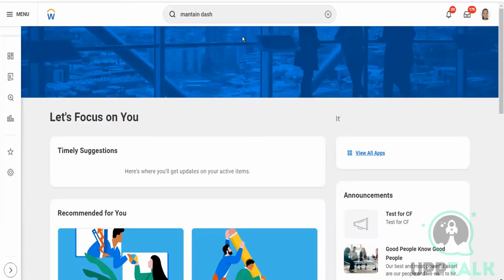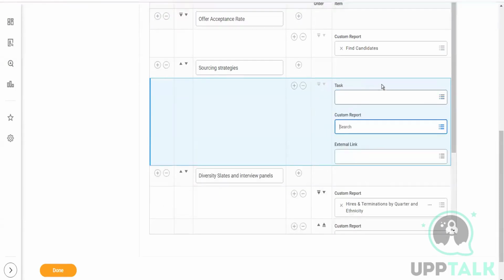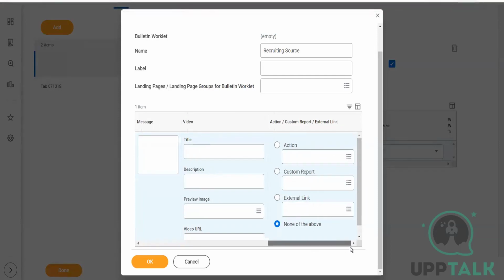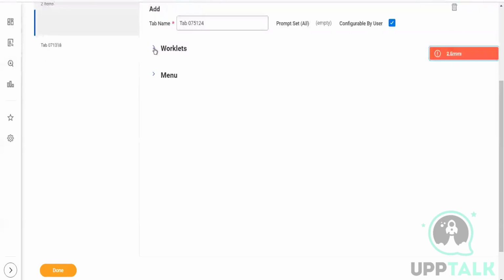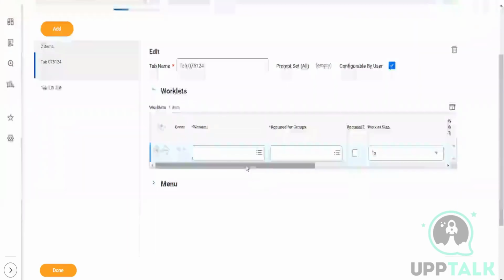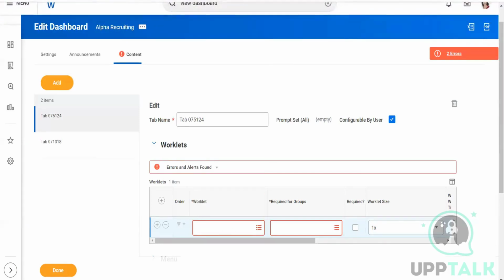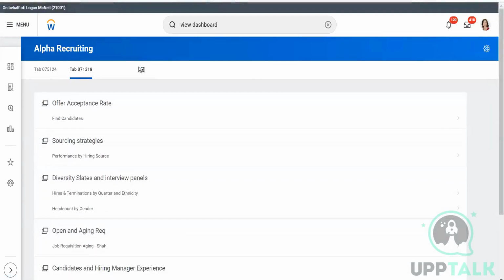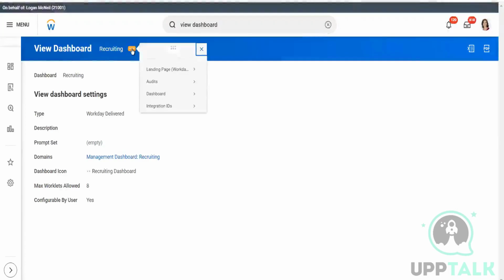Workday Recruiting Tutorial | Workday Recruiting Training | Upptalk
Looking to learn more about how to use Workday Recruiting? Check out this training video! This video will cover all the basics of using Workday Recruiting. We'll also review more advanced features, like using Workday's built-in talent pools and managing your global recruiting efforts. Whether you are a new user or a seasoned pro, you will find something helpful in this video.
In this video you will learn about Maintain Dashboards and Edit Dashboard.